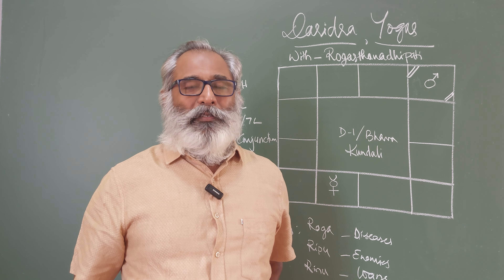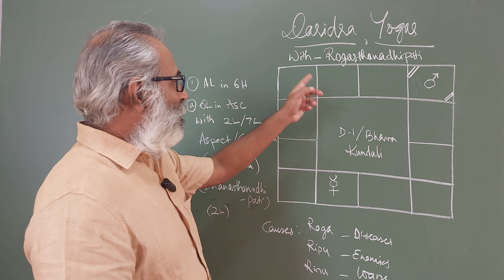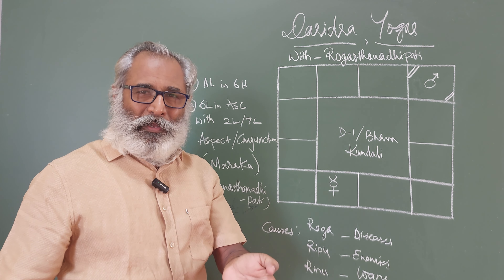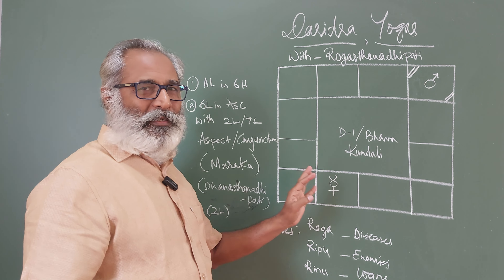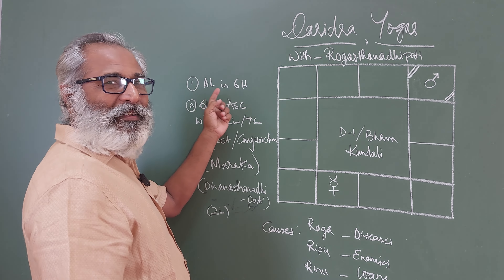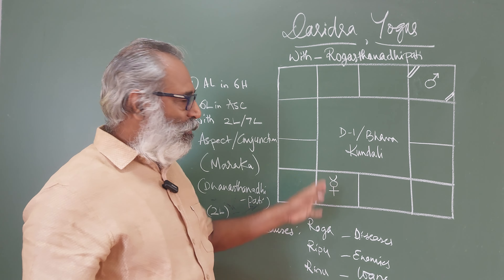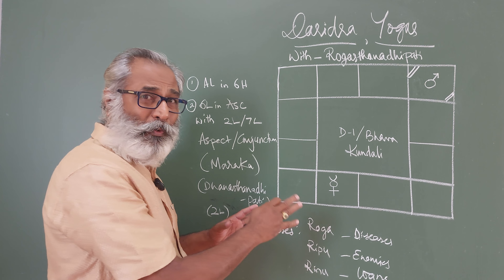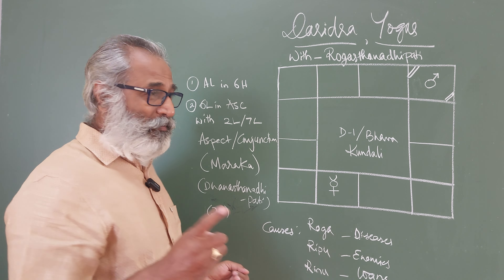Class - 374 // Daridra Yogas - Downfall due to the 6th Lord and the Maraka (2nd Lord / 7th Lord).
Daridra Yogas - Downfall due to the 6th Lord and the Maraka (2nd Lord / 7th Lord).

Time Stamps:
00:00 Intro
02:50 Parameters for this Daridra Yoga with an example Ascendant
06:50 Causes/Effects of this Daridra Yoga
07:47 7th Lord as a Maraka and its effects